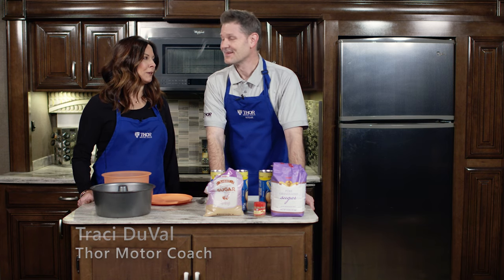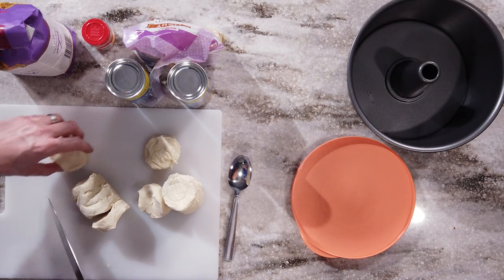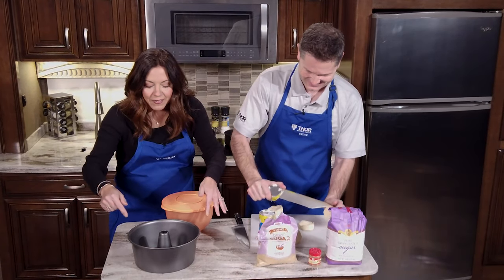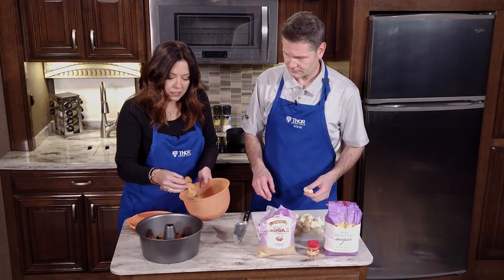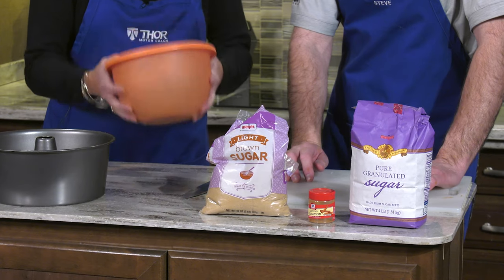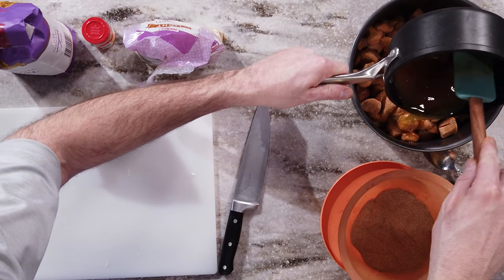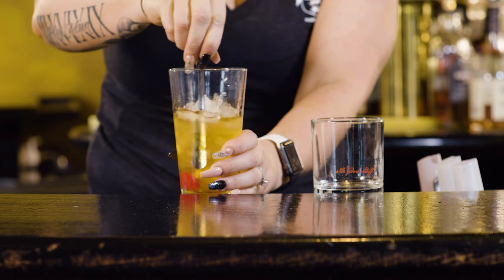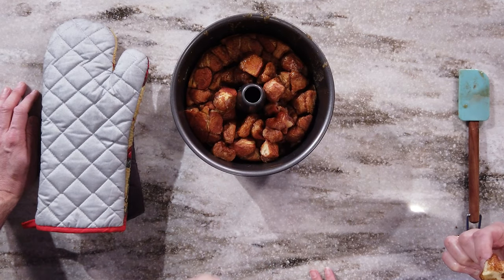Delicious Monkey Bread & Old Fashioned I Mobile Meals | Cooking In Your RV Kitchen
Hot, sticky, sweet &  gooey. We'll show you a simple recipe using biscuit dough to make a great tasting monkey bread in your RV.  Plus we'll show you how to make an Old Fashioned.